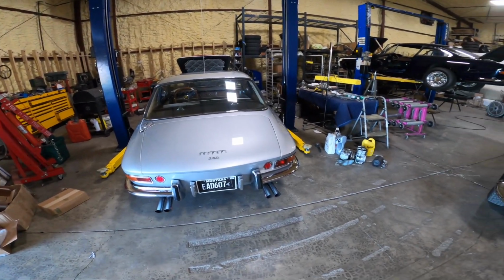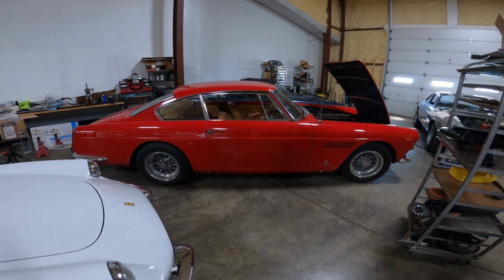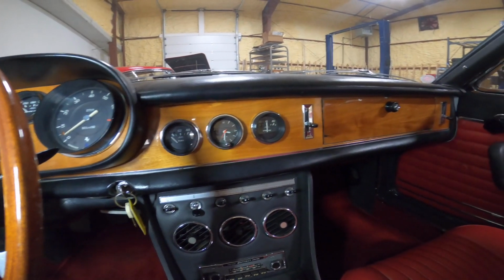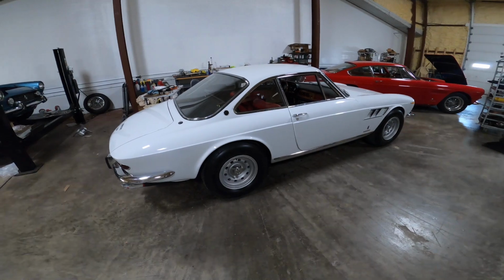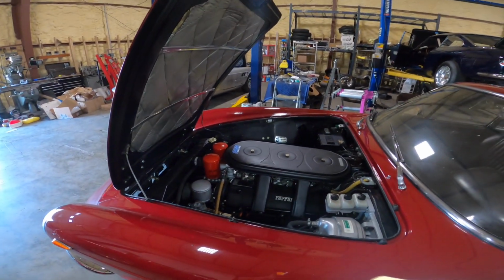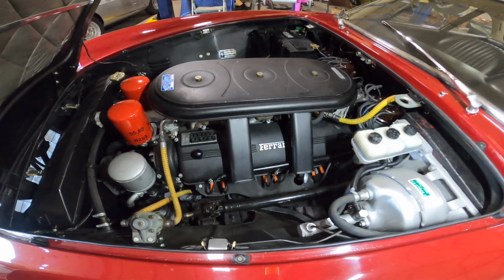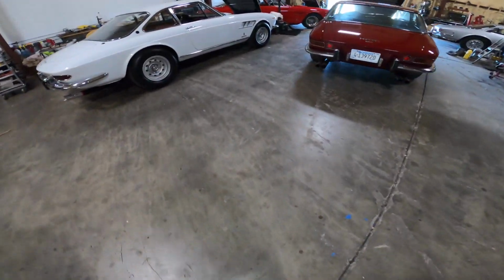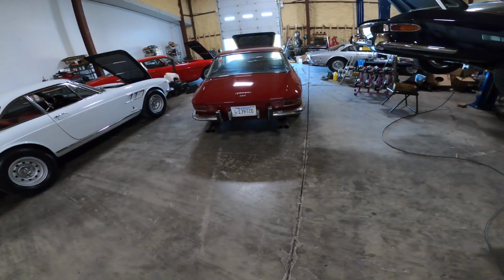Four Ferrari 330GTCs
I had the chance to compare four Ferrari 330 GTCs I had at the shop.